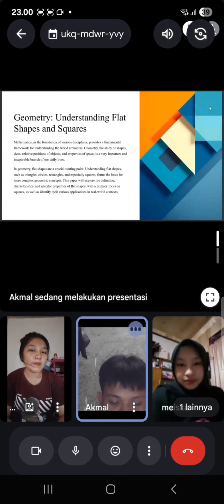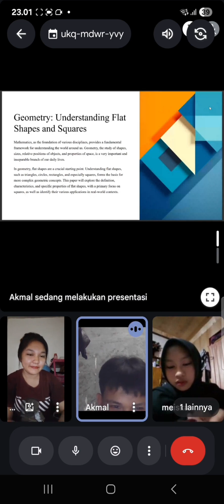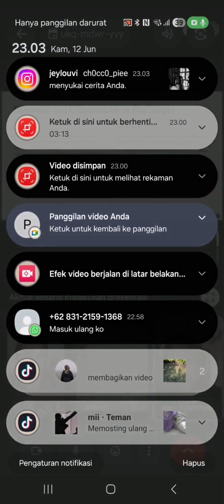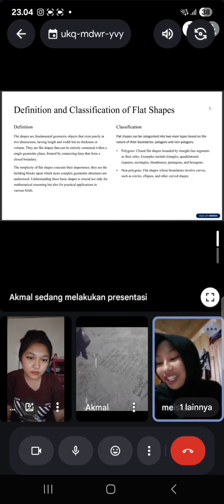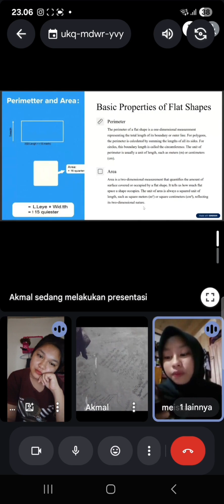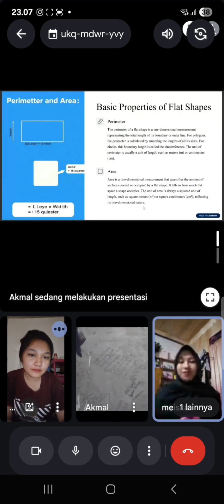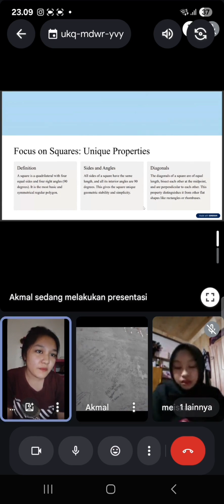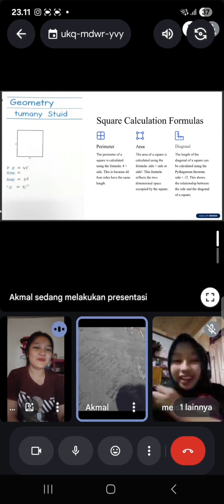Tugas Akhir Bahasa Inggris Kelompok 2 Akmal_Meiska_Mutiara